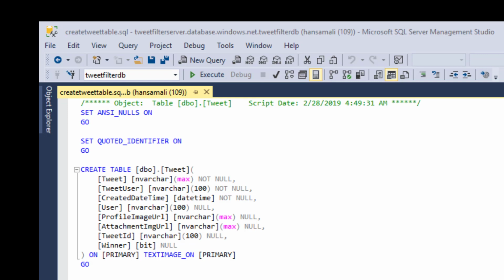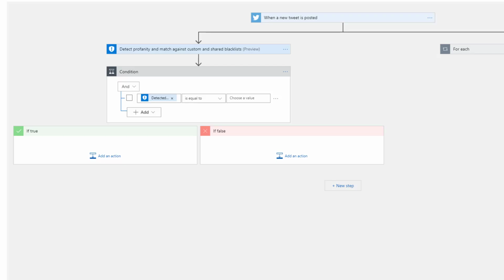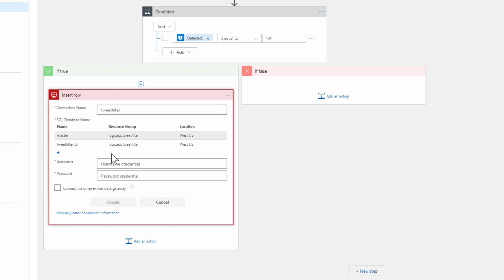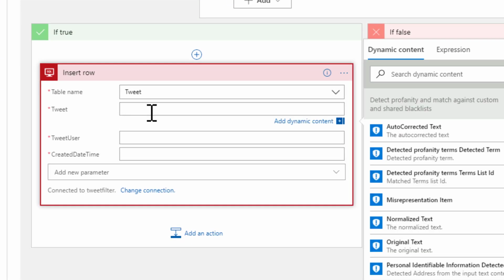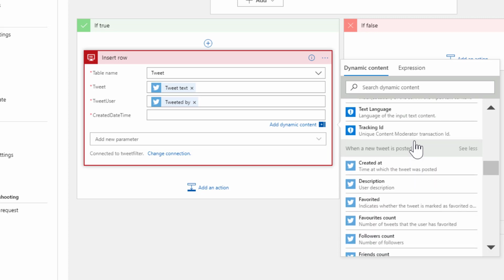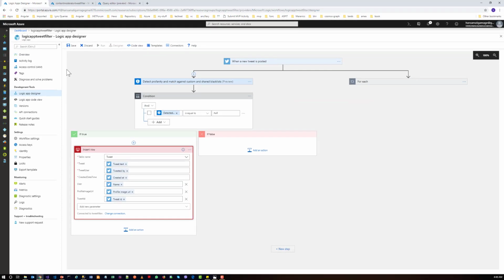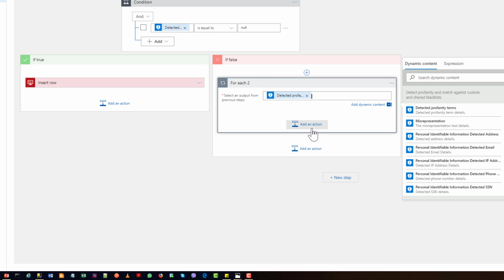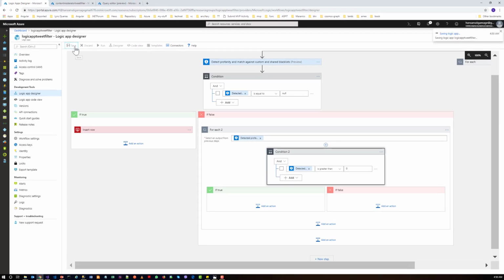Step07 - Integrate Azure SQL database service in Logic App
In this video, it's going to explore query editor in Azure SQL database and run some queries on it. Then it shows how to play with logic app built in loops and conditional statements like for-each and if statements. Finally you will be able to get an idea on how to integrate the Azure sql database in a Logic app